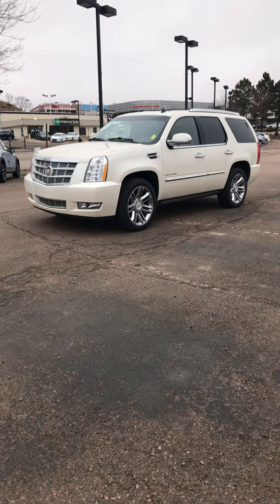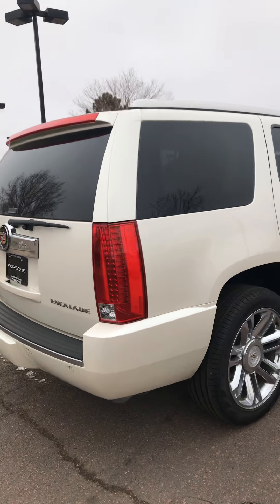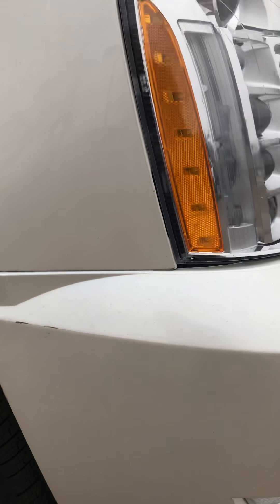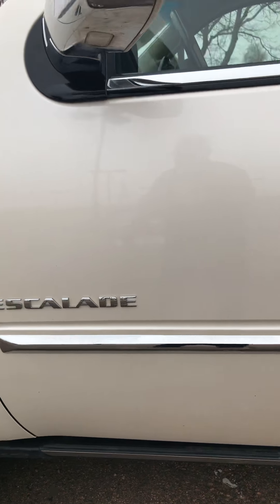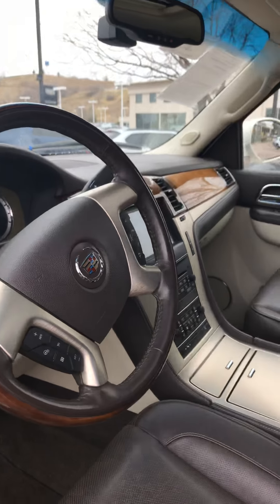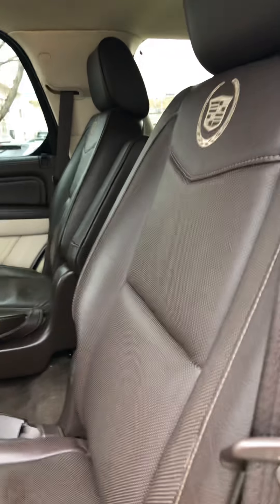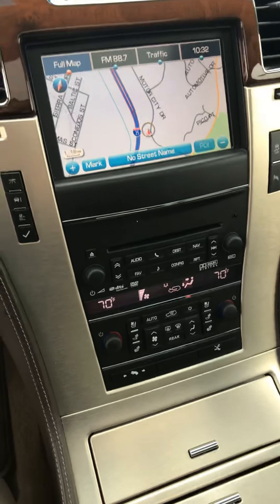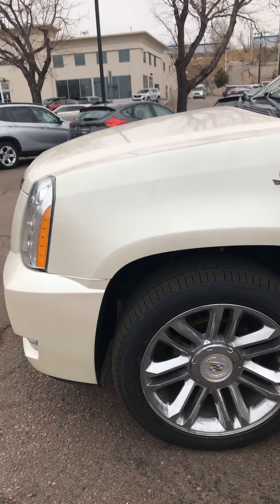2012 Cadillac Escalade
2012 Cadillac Escalade